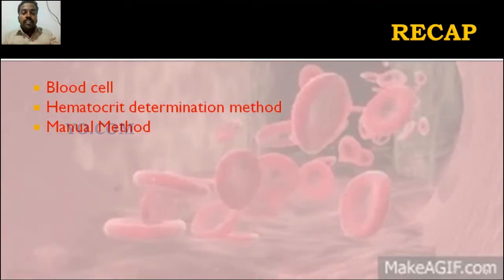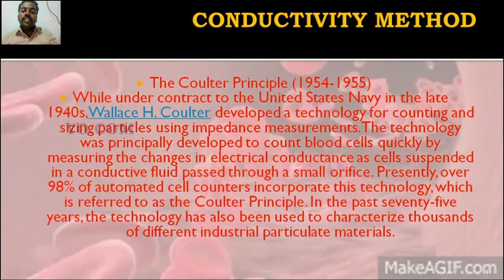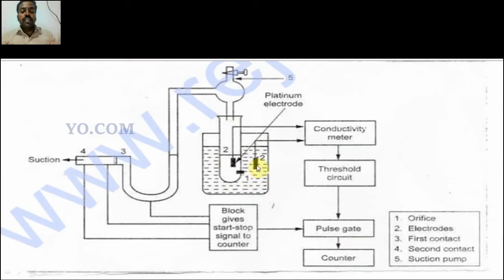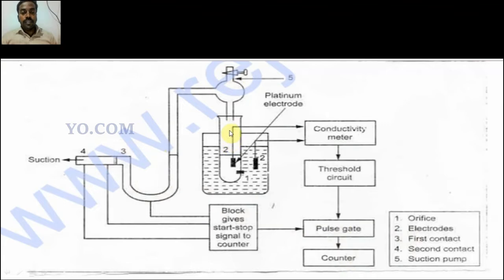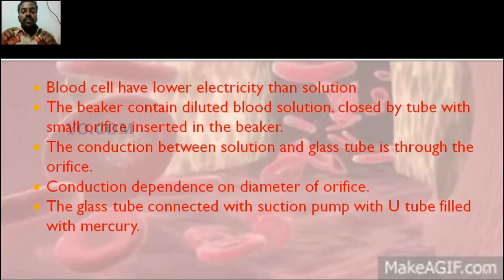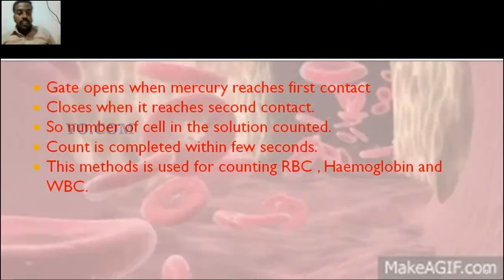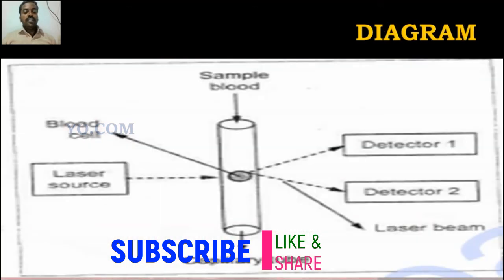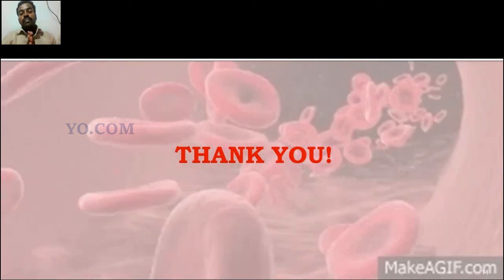U5 - S3 :: BLOOD CELL COUNTER PART II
The technology was principally developed to count blood cells quickly by measuring the changes in electrical conductance as cells suspended in a conductive fluid passed through a small orifice. Presently, over 98% of automated cell counters incorporate this technology, which is referred to as the Coulter Principle.